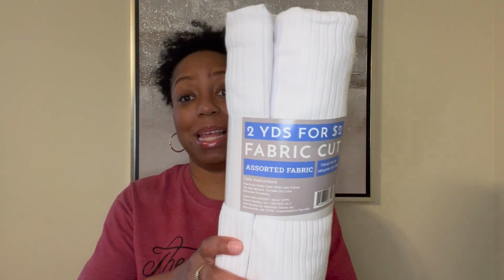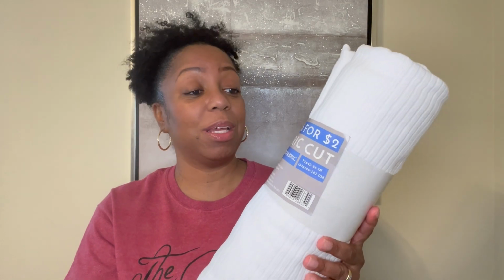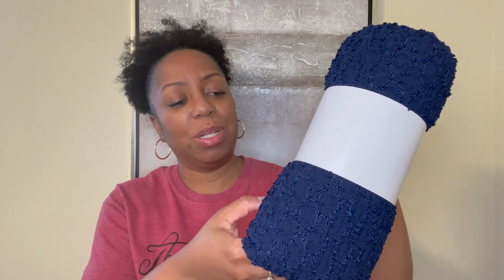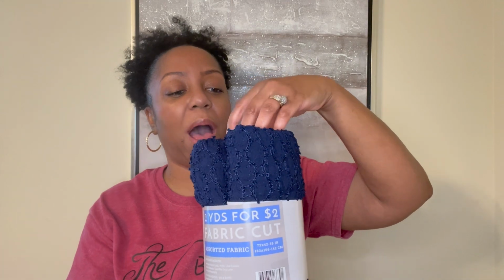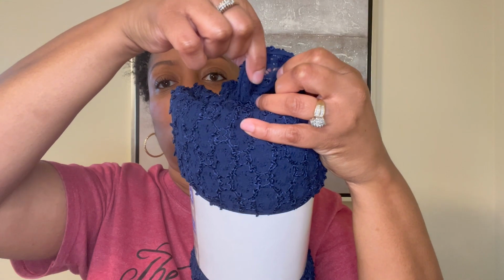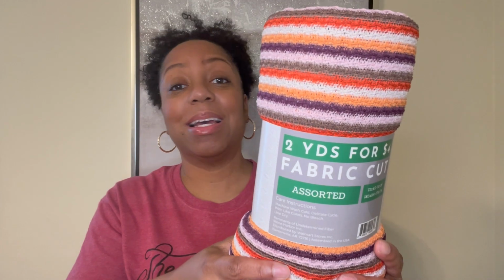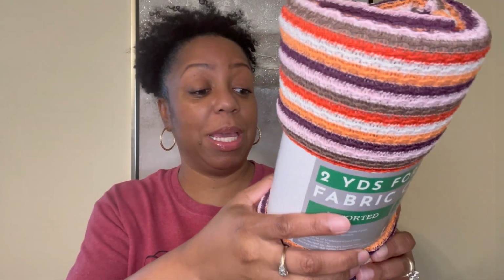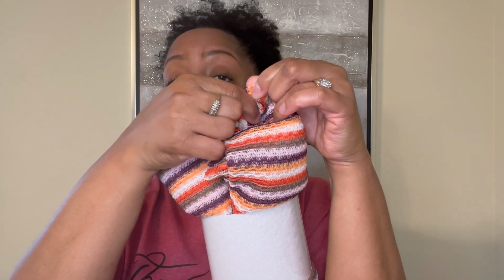My Small Walmart Fabric Haul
Yep! I did it again. I went down the fabric isle when I wasn't there for that and found some goodies. I think you'll like what I found!